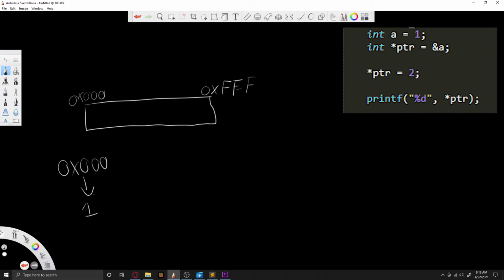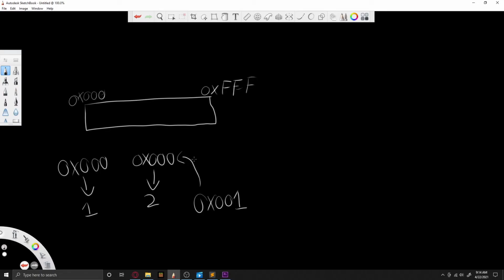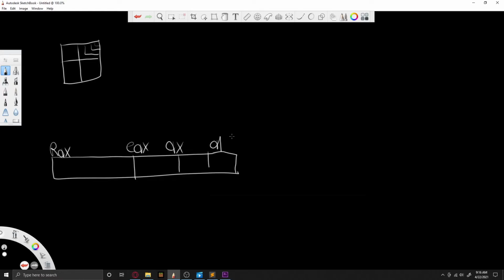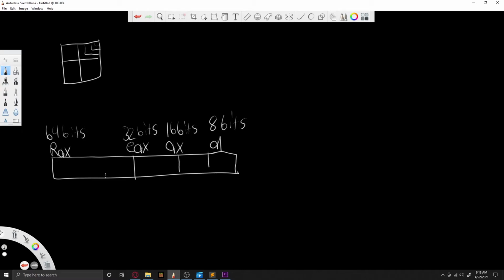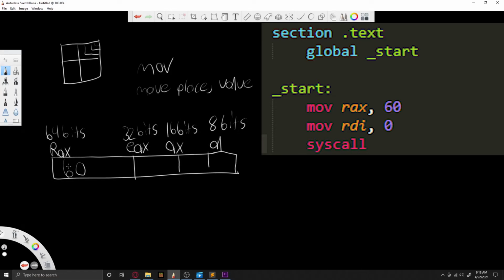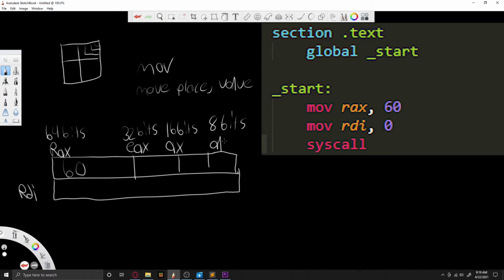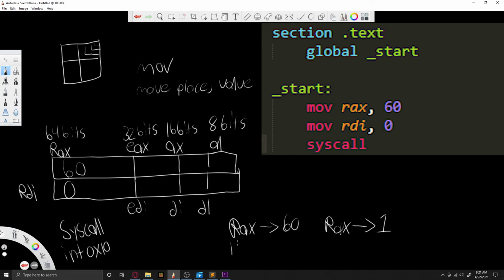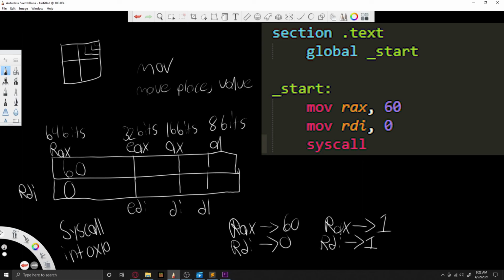64 bit Assembly Episode 1 | Intro To Assembly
In this video I go over what assembly deals with on your computer. I talk about memory, registers, and syscalls. I recommend watching this first if you've never programmed with assembly before.